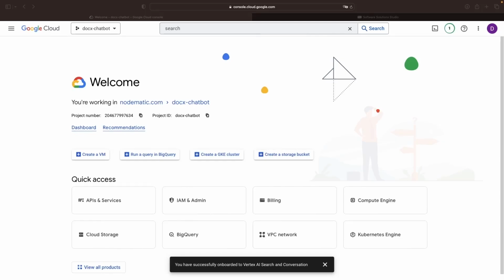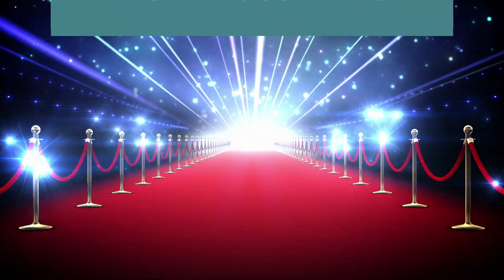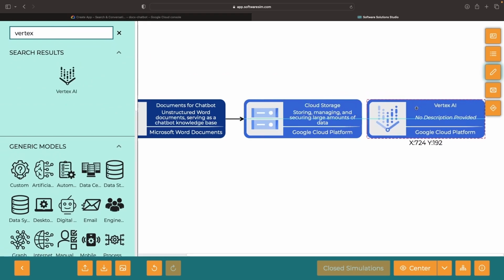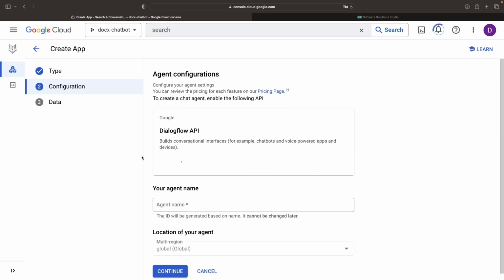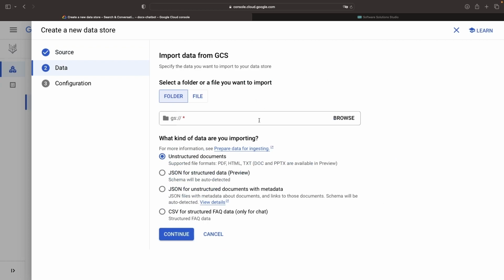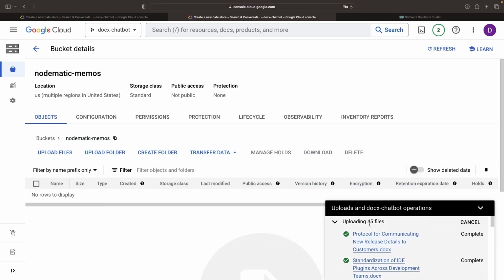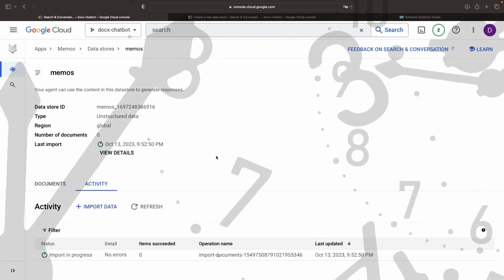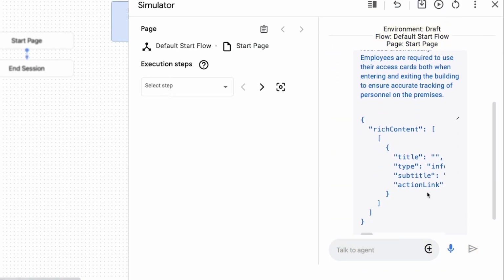No-Code LLM Chatbot With Your Microsoft Word Data (Google AI)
Unlock the power of your Microsoft Word documents, with AI! In this tutorial, we'll show you how to transform these documents into an interactive chatbot using Google Cloud's AI, all without a single line of code.

Topics:
* Introduction to Vertex AI Search & Conversation
* Adding Microsoft Word docs to Google Cloud Storage.
* Creating and testing a chatbot app with Vertex AI Conversation.

0:00 Vertex AI Conversation
0:54 Conceptual Overview
2:25 Generative AI App
4:44 AI Agent Testing